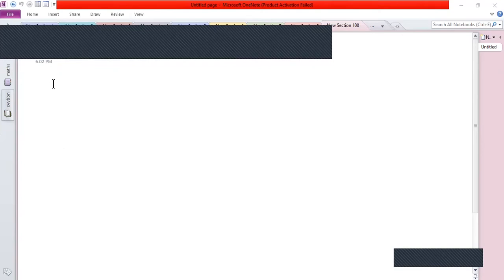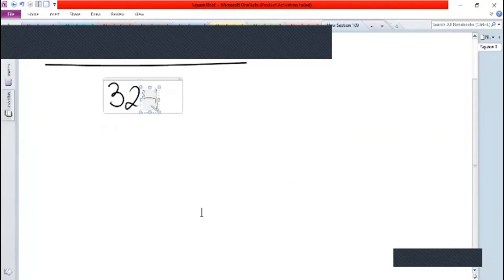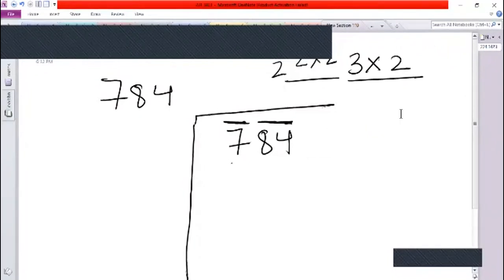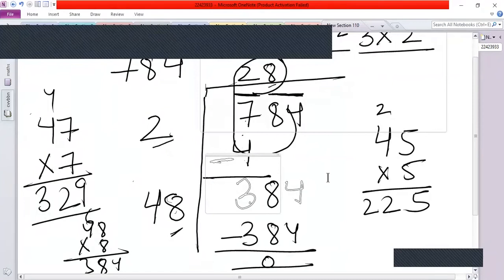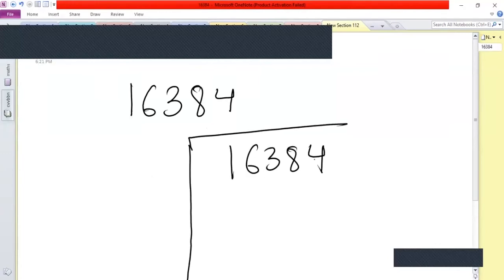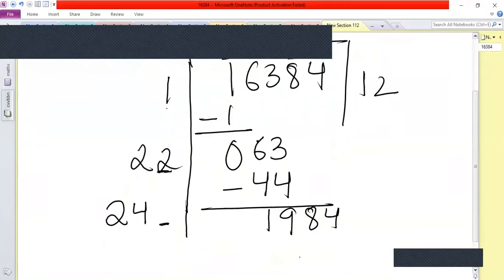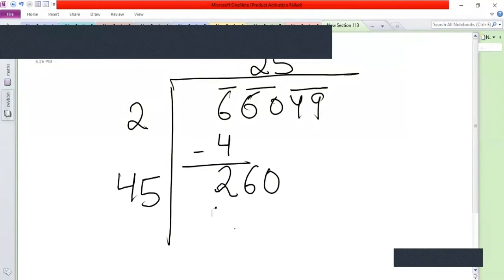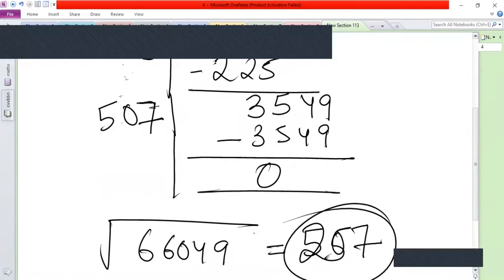Maths Classes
Maths |Concepts|Square|Square Roots